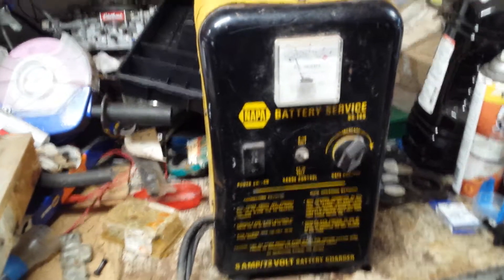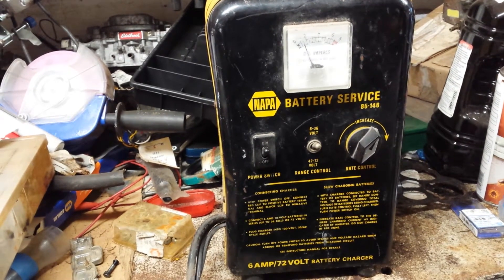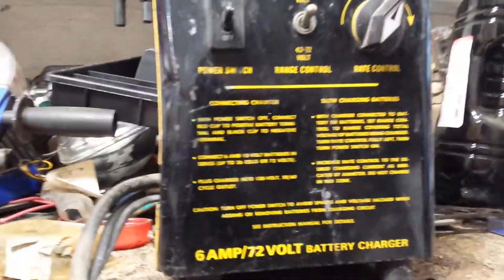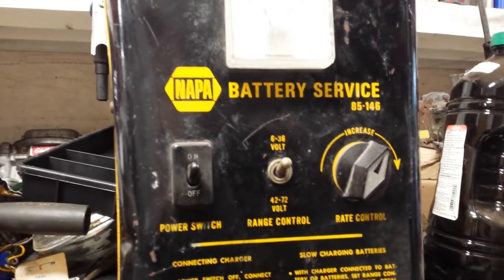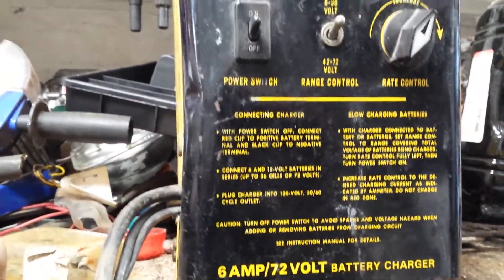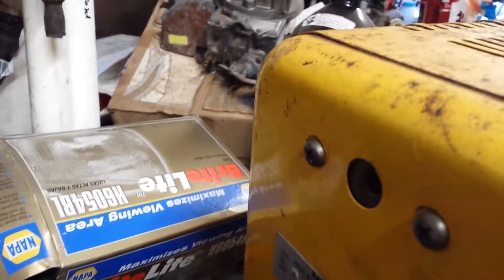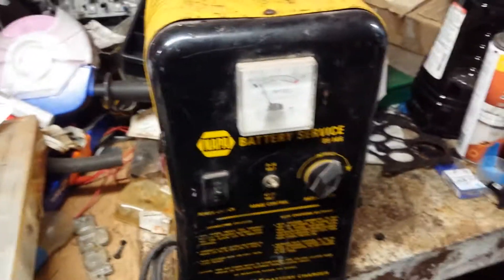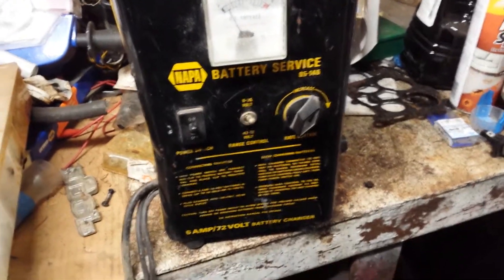Napa battery charger 85-146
A video of an old Napa 84-146 battery charger .